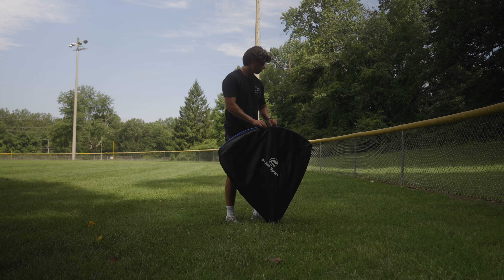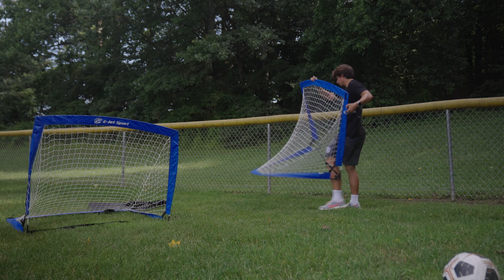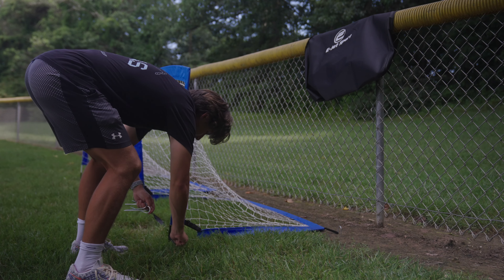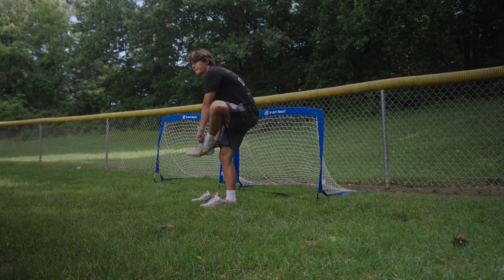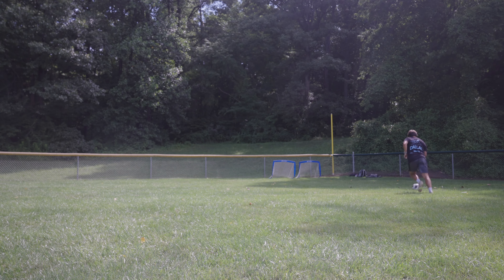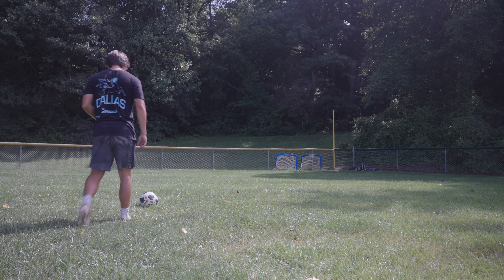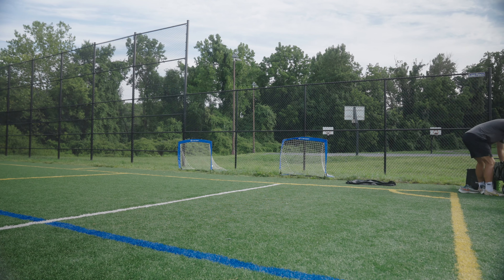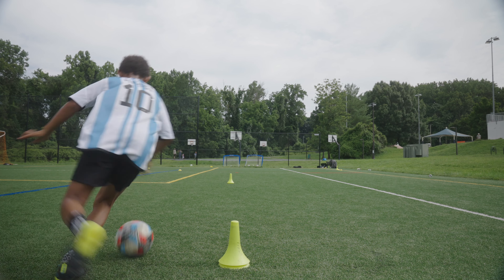FULL INDIVIDUAL MIDFIELDER SESSION USING E-JET PUG GOALS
My Camera Gear:
My Photography Camera
My Main Video Camera
My Back Up Camera
My Main Lens
Telephoto Lens
My Microphone
SD Cards
Voice over Mic
My Second Camera
Second Microphone
External Hard drive

MYOSOURCE Acceleration Speed Cord
SKLZ Net
SKLZ Rebound Net
SKLZ Speed Ladder
SKLZ cones
Playr GPS Tracker
Apple Watch
Massage Stick

Yoga Mat
Foam Roller
Smart Scale
Food Scale

Workout Gear:
Pull-Up Bar
Resistant Bands
Lifting Bands
Glute Bands
Jump Rope
Disinfectant Spray

Desk:
iPhone Stand
Laptop Stand
Cable Management
Laptop Stand 2
Echo Dot 3rd Gen
Extra desk